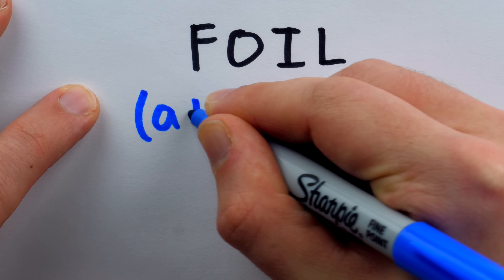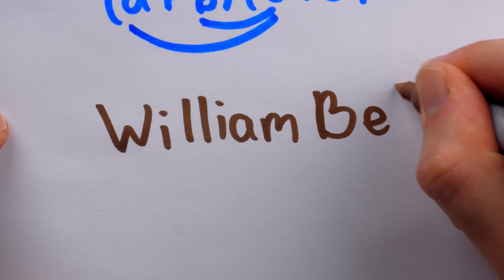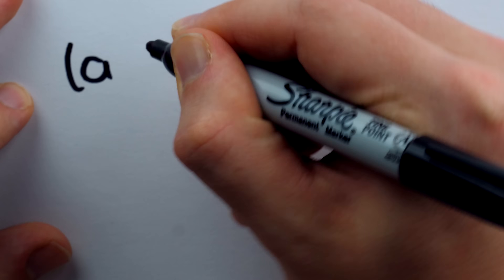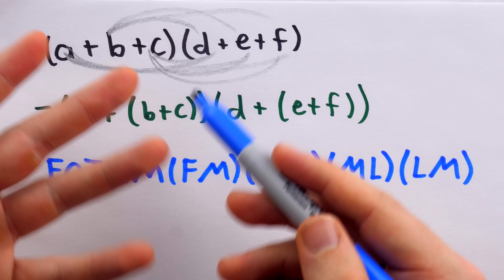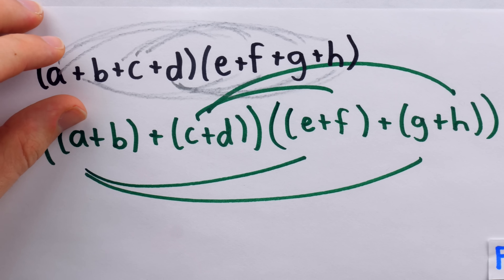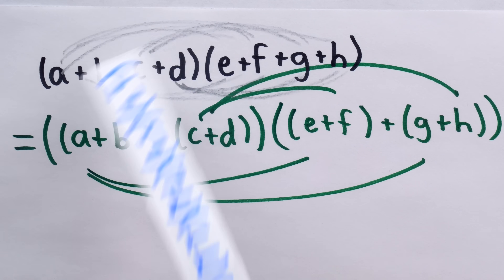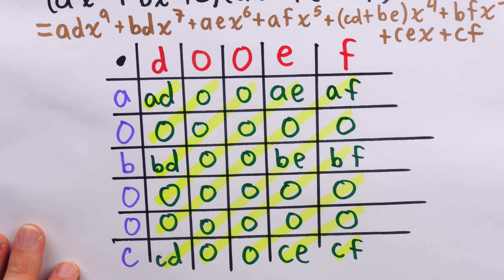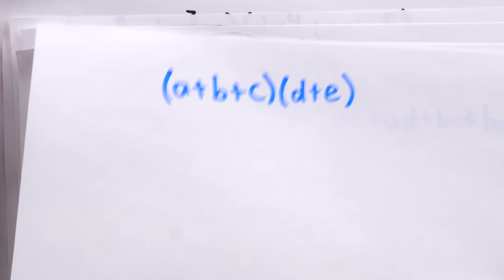FOIL is Stupid and Silly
FOIL is a very limited mnemonic. If you find it useful great, but in this video I'll discuss why I think it's a bit silly and some alternatives you may find better, as well as how to use the FOIL method for trinomials and bigger polynomials. We'll see the rectangle method for expanding polynomial products as well.

0:00 Intro
0:29 My Problem
1:26 History
1:47 Foilbrained
3:42 Trinomial Methods
5:40 4nomial Methods
7:46 Table Method